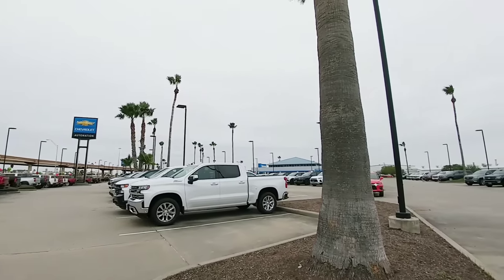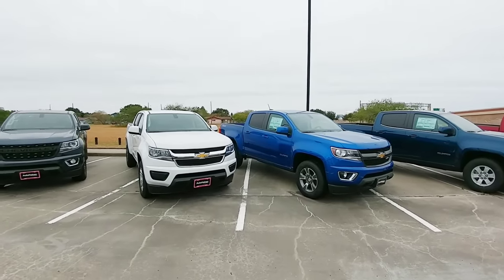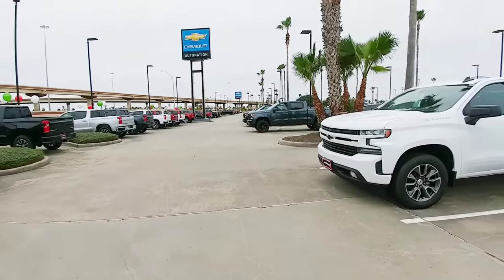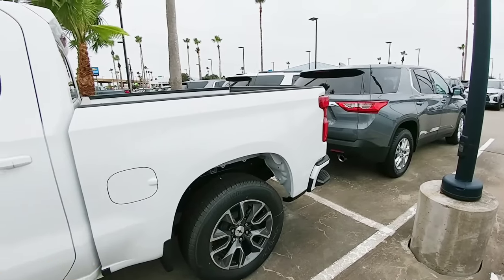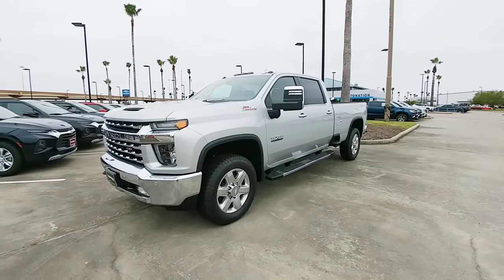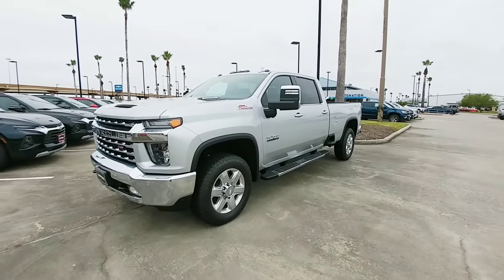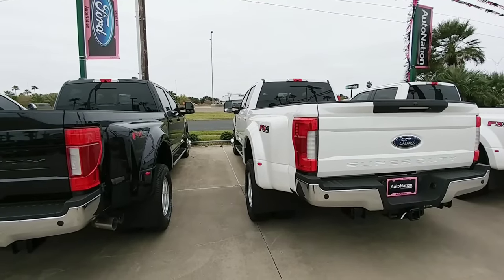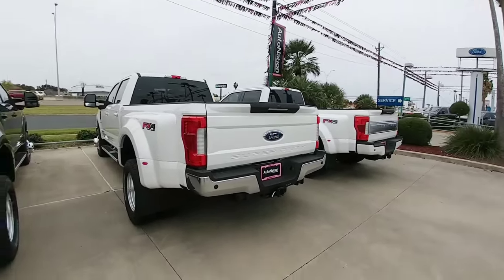1/2 ton, 3/4 ton, and 1 Ton Trucks! Know the Towing and Payload Differences!